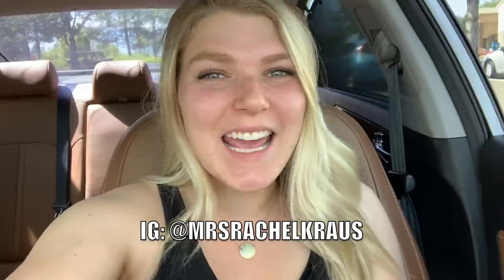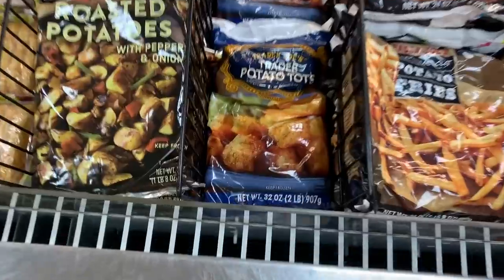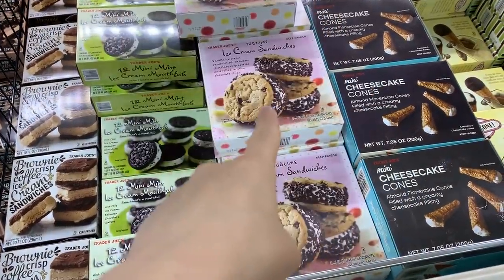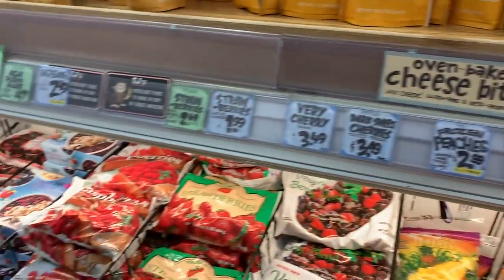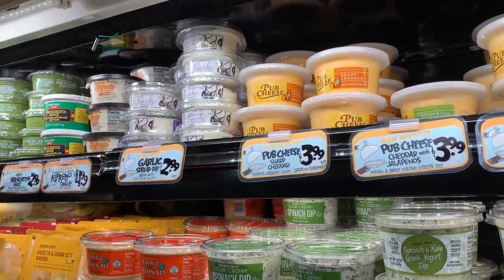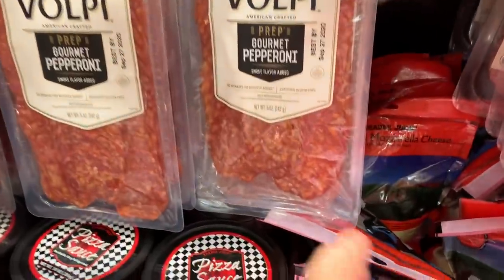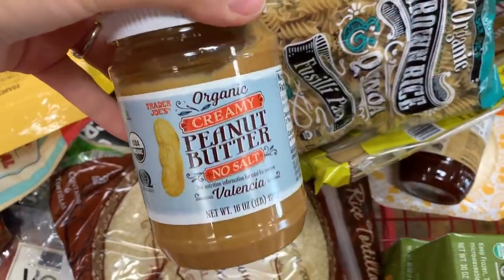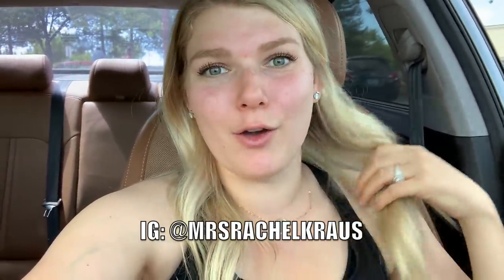*NEW TRADER JOES GROCERY HAUL 2020! / AMAZING PRICES! / THE BEST PRODUCTS AT TRADER JOE'S / Rachel K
HEY!!! THESE ARE THE BEST PRODUCTS AT TRADER JOE'S, TRIED AND TRUE! The majority of what I bought is allergy friendly, which is also a major key point to TJ's. They have a ton of vegan items, vegetarian items, family friendly meals, easy to make meals, fun and creative products for AMAZING prices. HONESTLY, if you've never ventured out to Trader Joe's, you need to go!

PRODUCTS IN VIDEO & MOST REQUESTED LINKS:
MY DIAPER BAG (color blush)